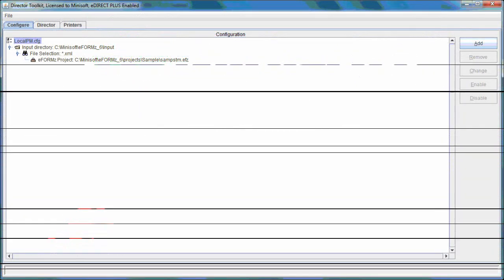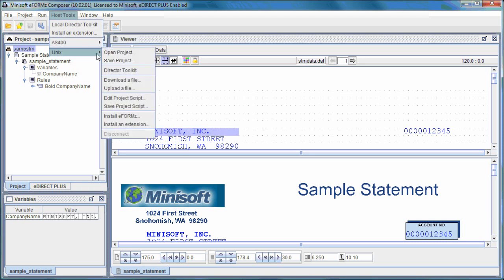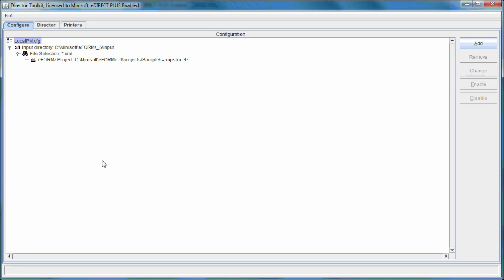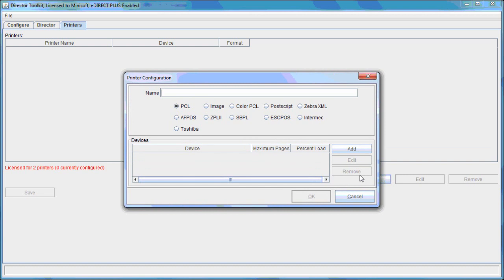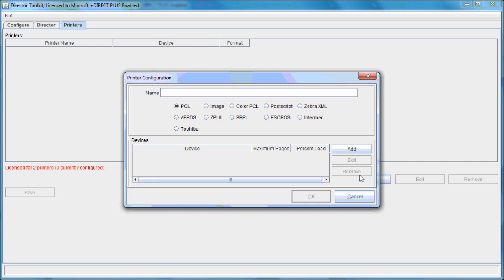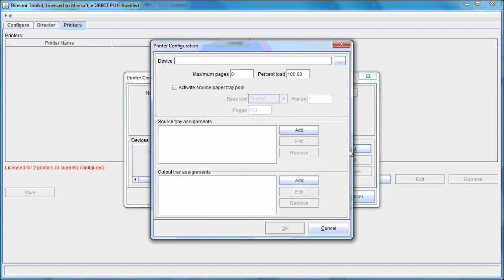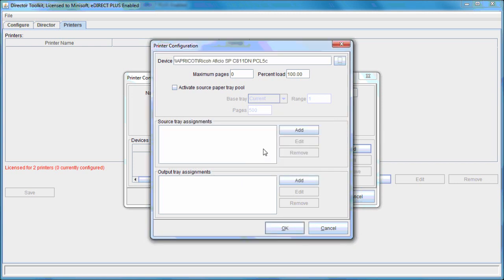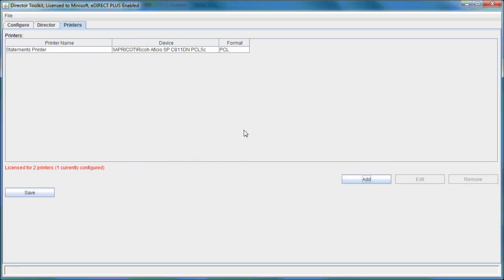Adding a Printer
This brief video examines adding a networked printer in eFORMz.